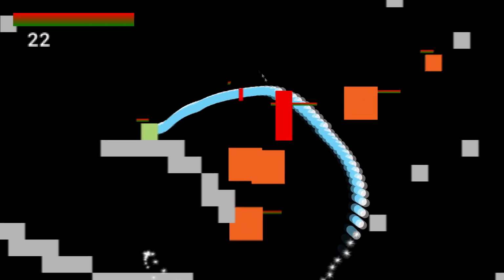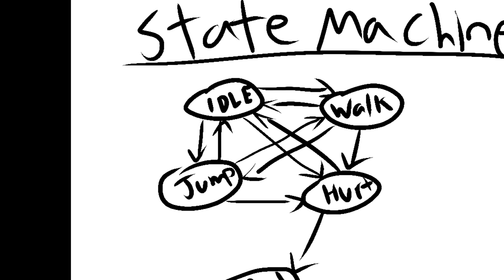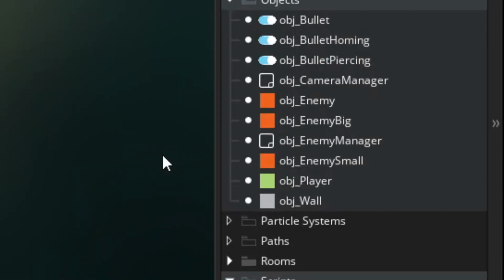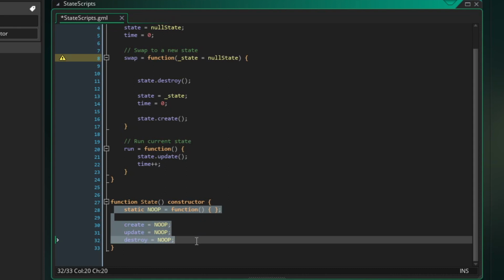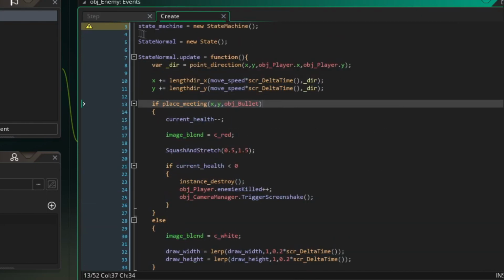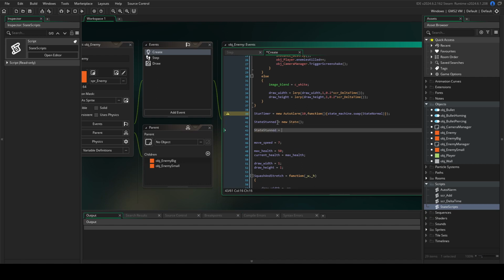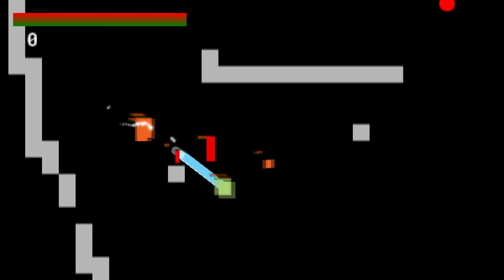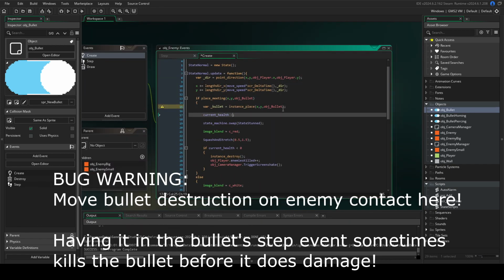STATE MACHINES! GameMaker Tutorial for Beginners || GameMaker FastTrack 11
Welcome to the GameMaker FastTrack! This is a rapid-fire series of videos aimed at getting total programming beginners up and running with GameMaker as fast as humanly possible.

I'm an indie gamedev who started on my journey thanks to friendly and informative tutorial videos, and I'm looking to pay it forward!